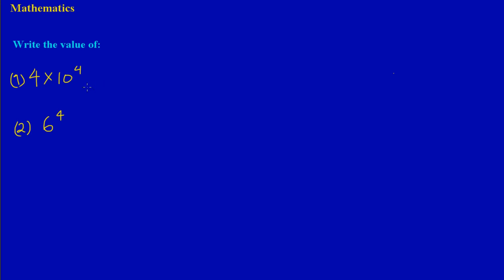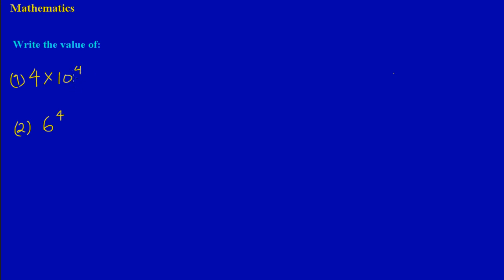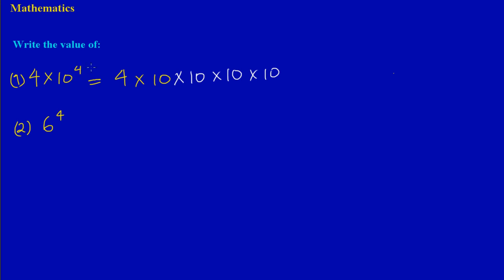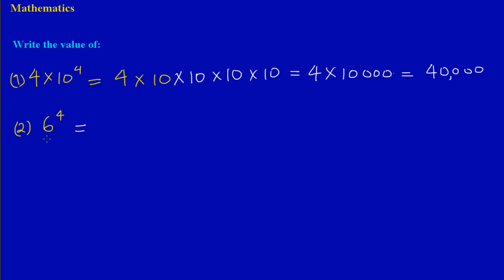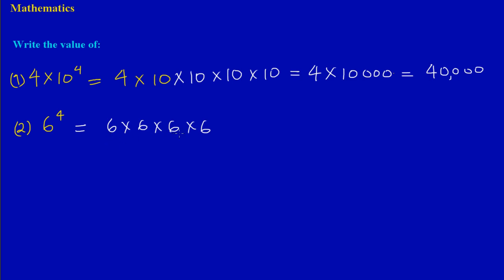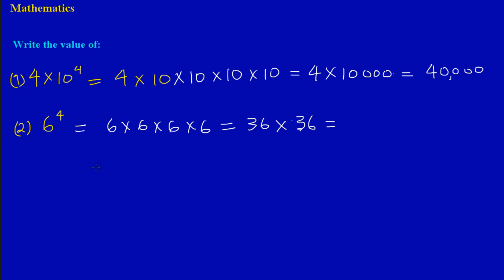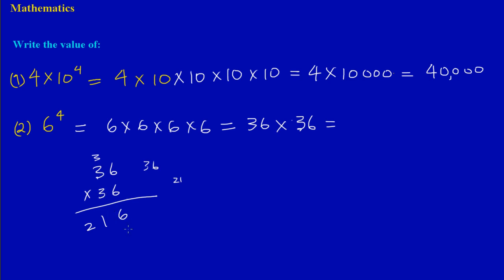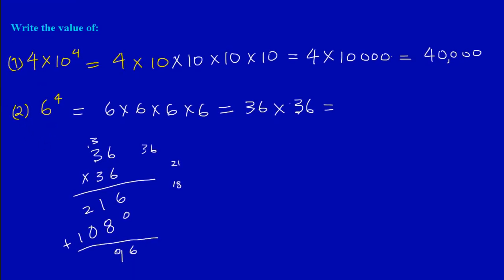Calculating the Exact value of Numbers: Written in Standard form and Exponential form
Calculating the exact value of a number